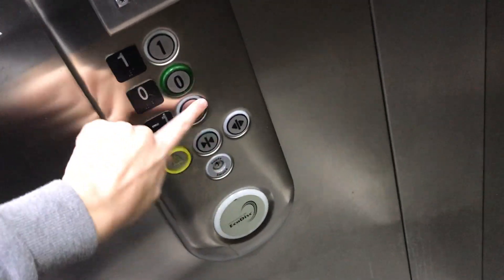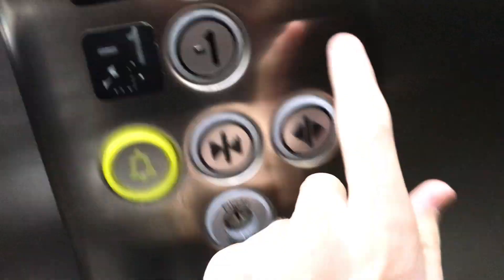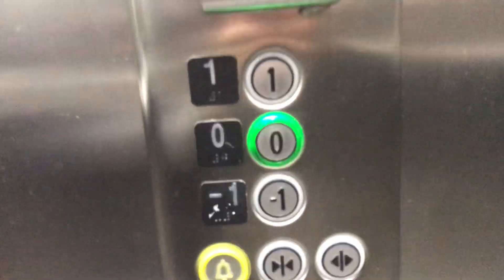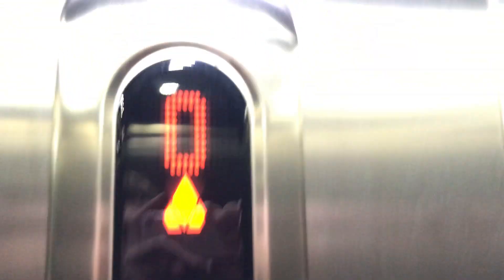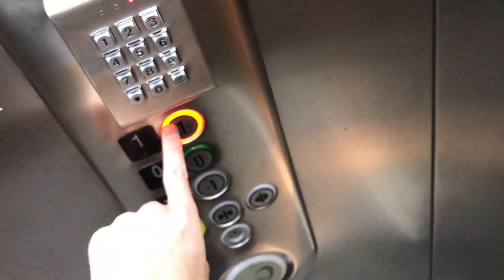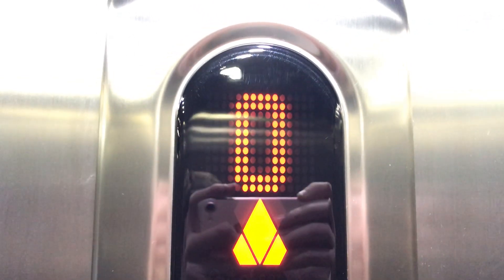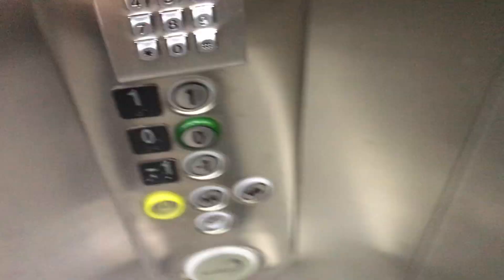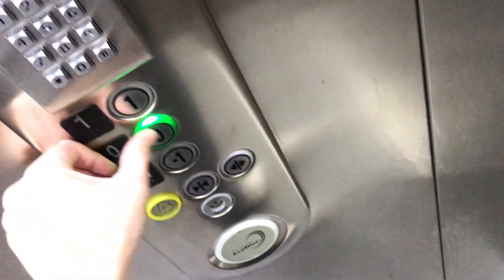Epic But Poorly Maintained 2011 Kone 3rd Generation EcoDisc Lift @ H&M Sutton Coldfield